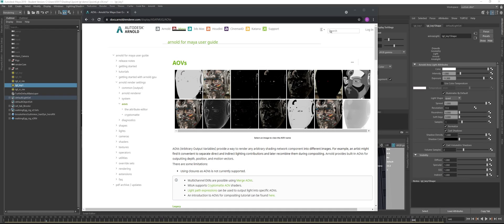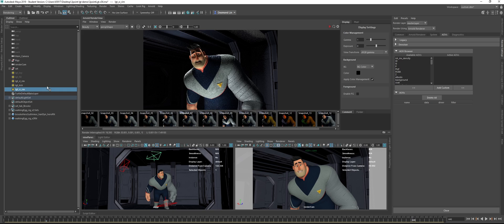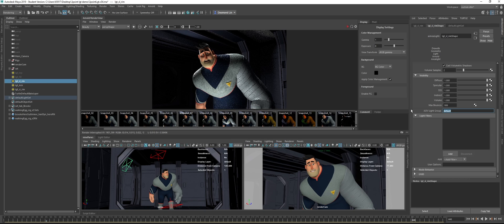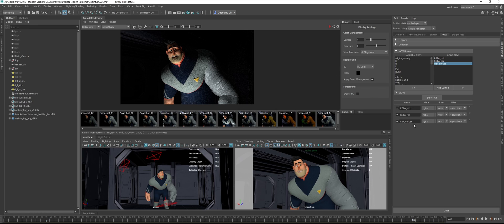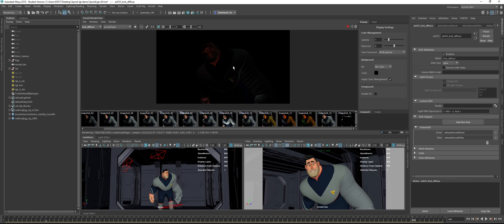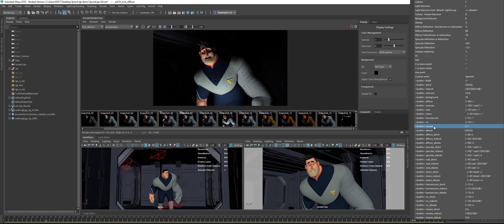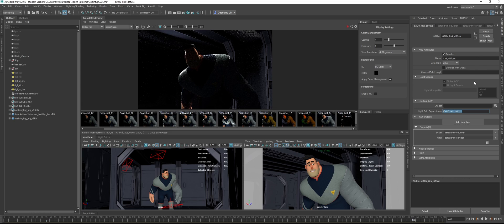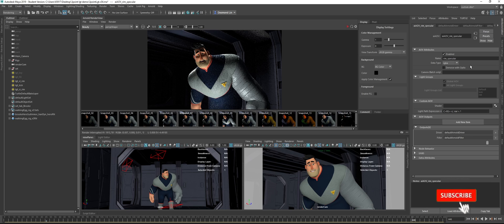Creating Light AOVs & Custom Light AOVs in Maya Arnold | Tutorial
Hi! This session I will be going through the basics of creating light aovs in Maya Arnold and also custom light aovs which you can choose to expose a certain component of a specific light; example the diffuse/ specular component of each individual light for more advance usage in Nuke.

Thank you for watching and if you enjoy the content or want me to do more of such related content or have any questions, please feel free to drop them in the comment section. I will definitely look through all of them and reply them as much as I could!